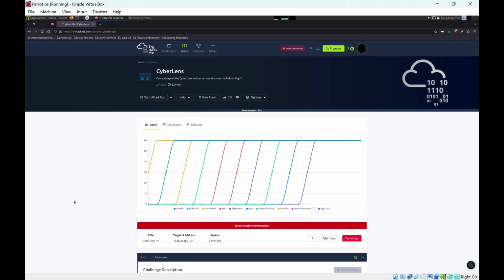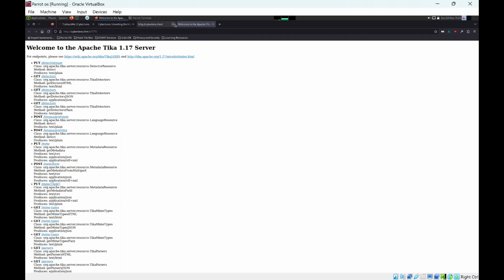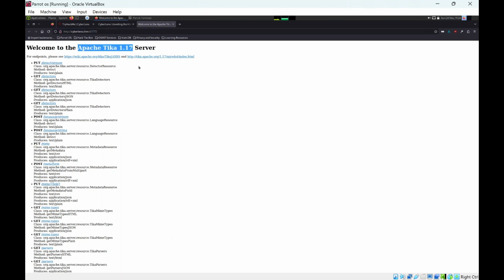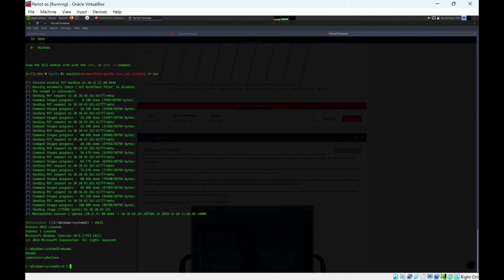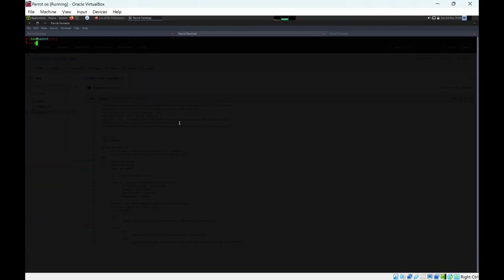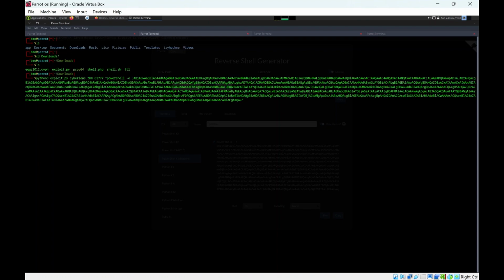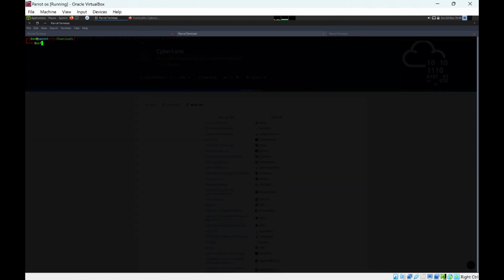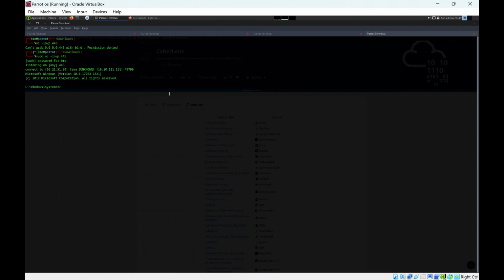Cyberlens CTF TryHackMe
Today we will be doing Cyberlens CTF on TryHackMe will be hacking into a Microsoft machine and creating reverse shell to gain access then using private escalation to get the admin flag.